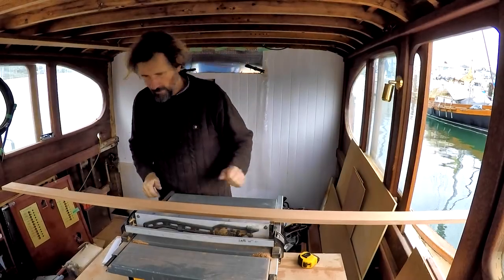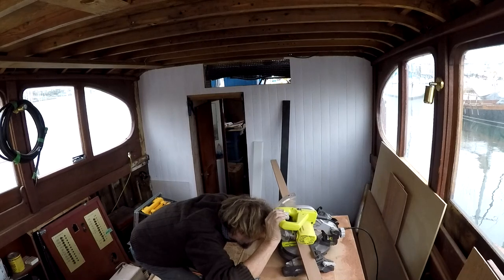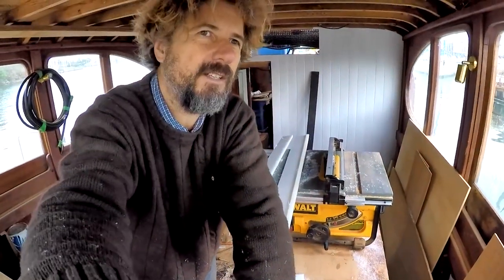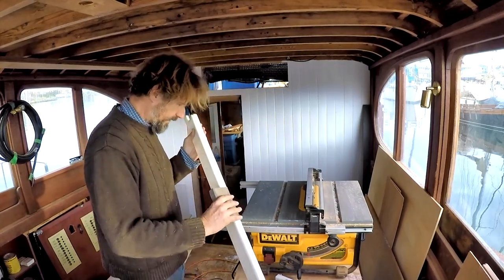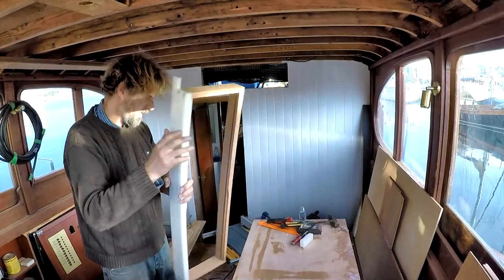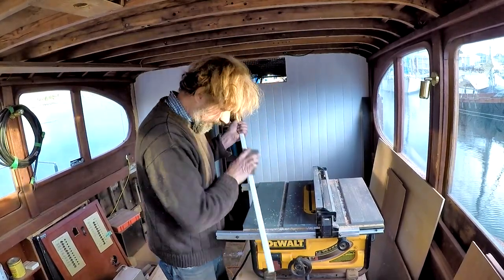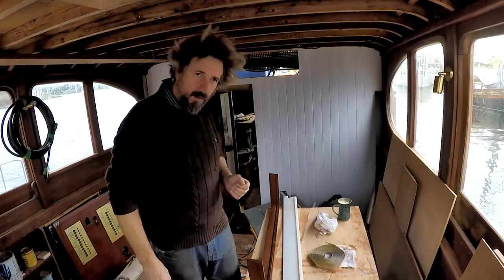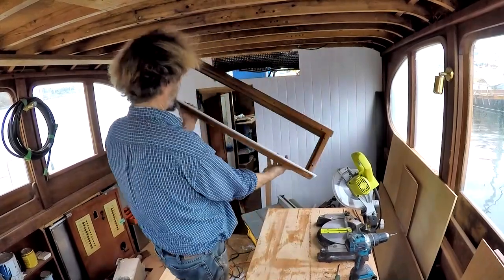New wheelhouse window - Wooden boat - Boat refit - Travels With Geordie #74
This week in the ongoing wooden boat restoration I build a new window for the wheelhouse.
This episode is an experiment in longer videos. Let me know if you prefer longer episodes.
Apologies or the poor camera framing and audio.

Every week I'll also introduce a beer of the week, sharing some of my favorite, and not so favorite beers.